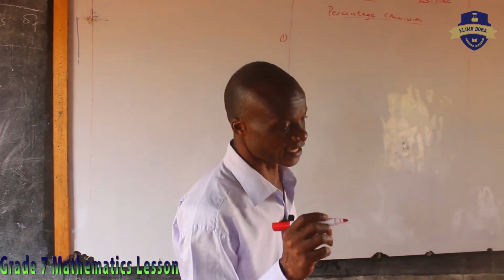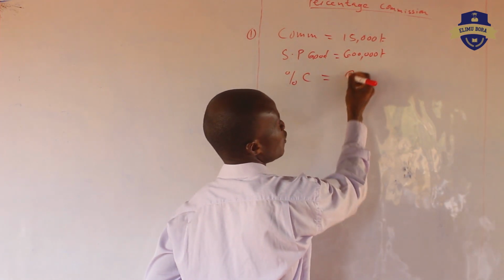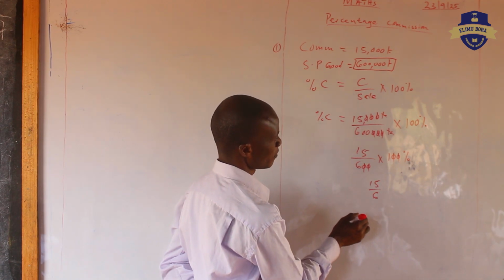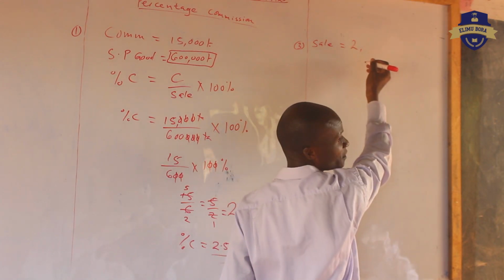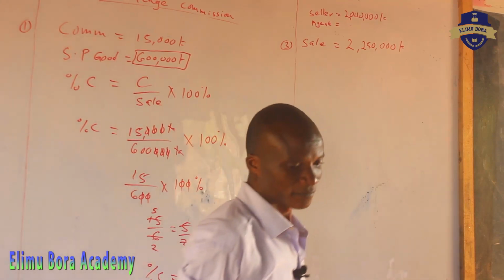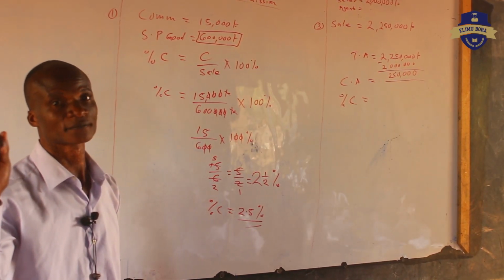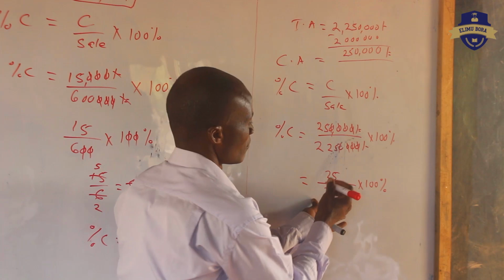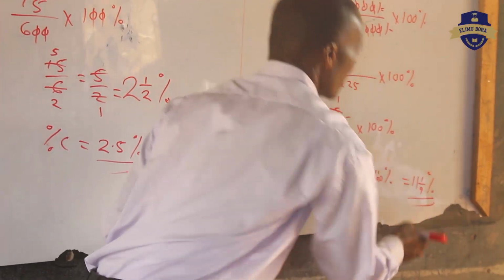Percentage Commission Made Easy | Grade 7 Maths Lesson by Mr. Nelson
Learn how to calculate percentage commission step by step with Mr. Nelson! 🧮 This Grade 7 maths lesson makes commission problems simple and fun, helping students master real-life money calculations with ease. Perfect for learners, parents, and teachers.